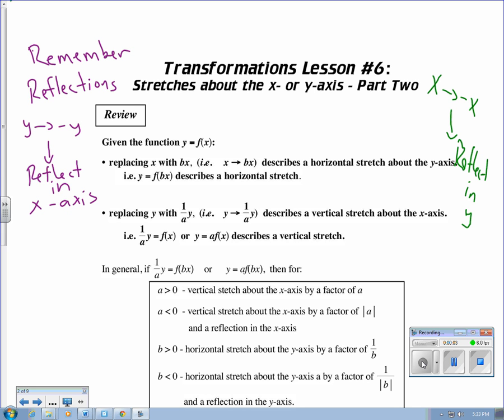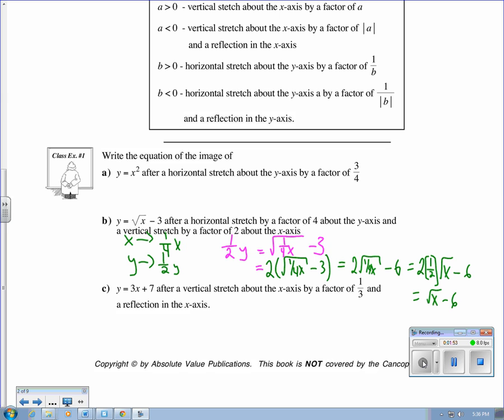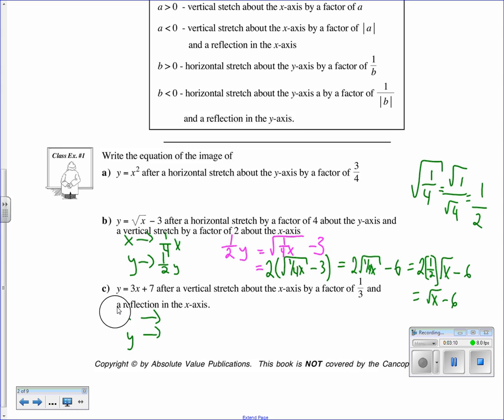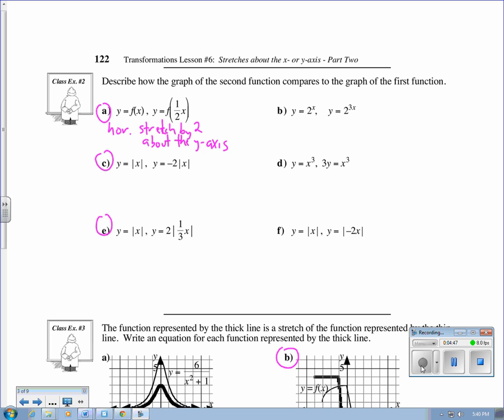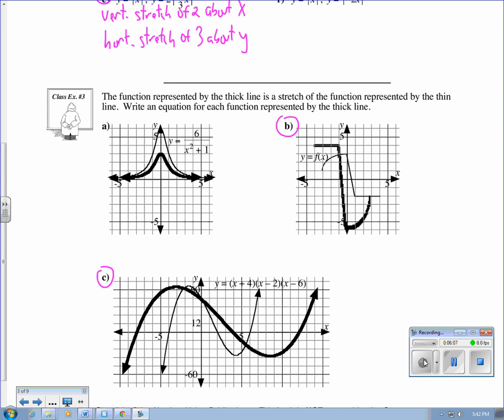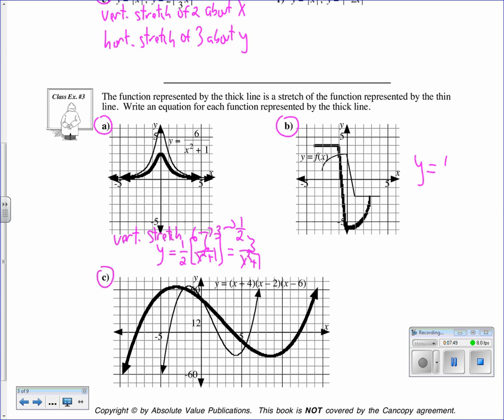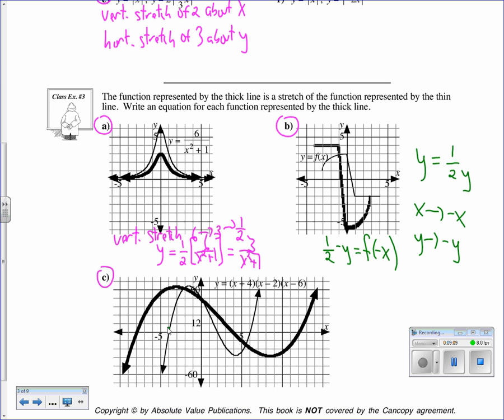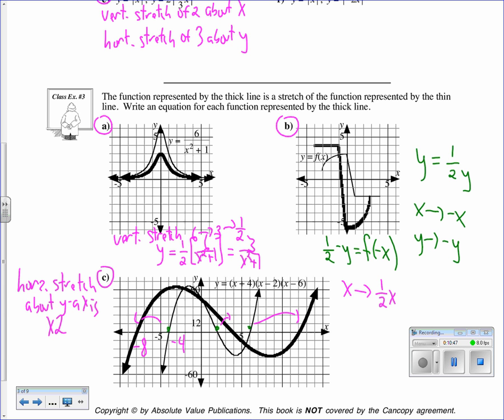Lesson 6 Transformations